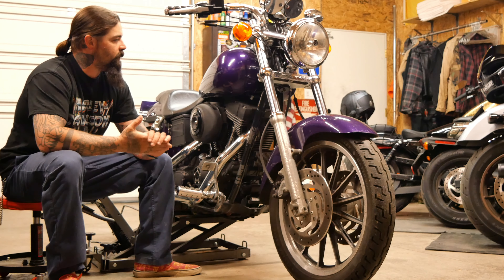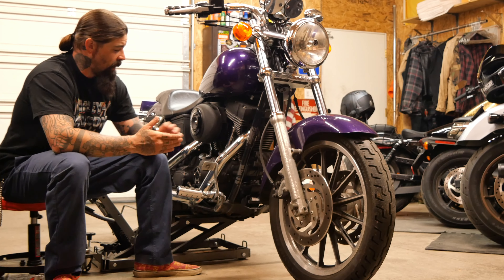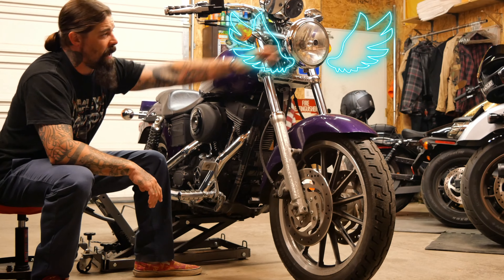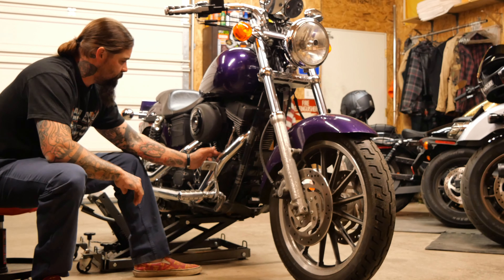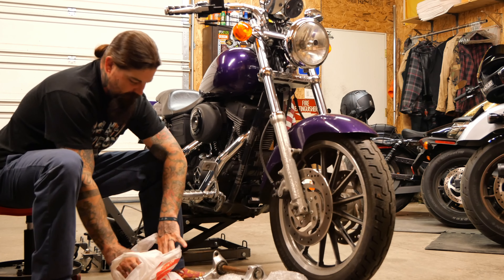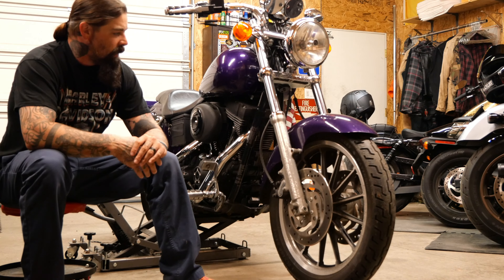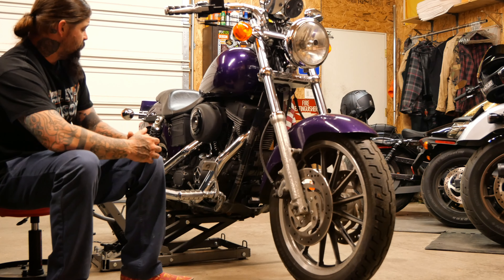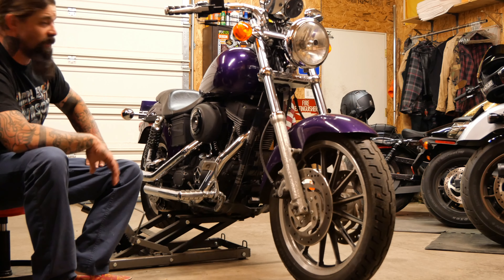Lets Build a Dyna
In this video I go over my new project, purple haze! follow along on a mythical journey through the land of Harley dreams.